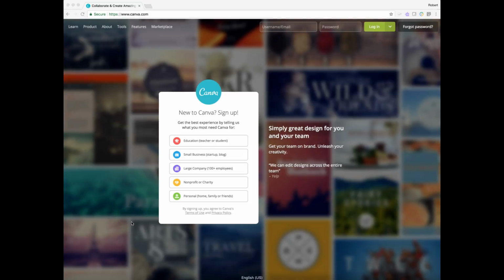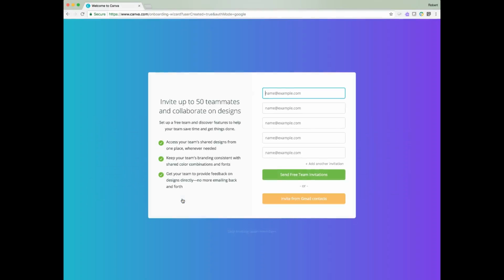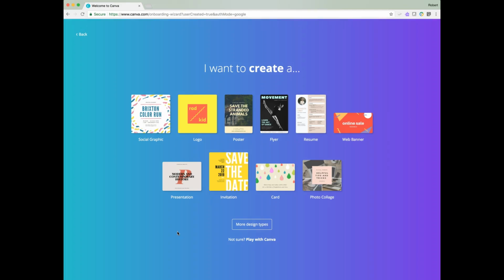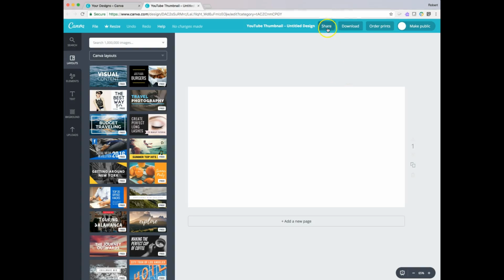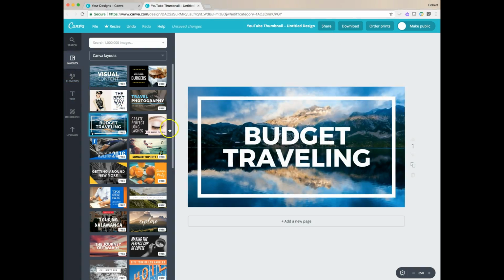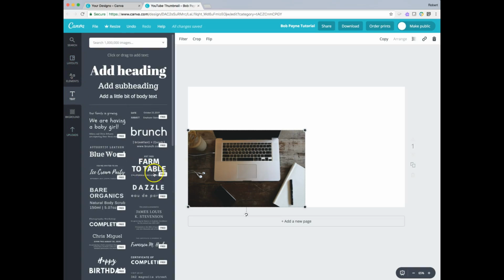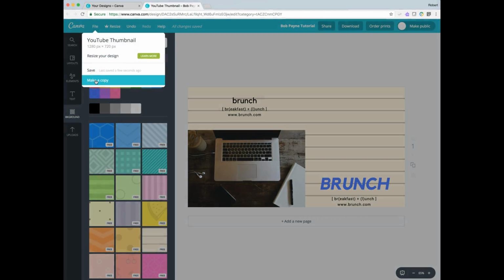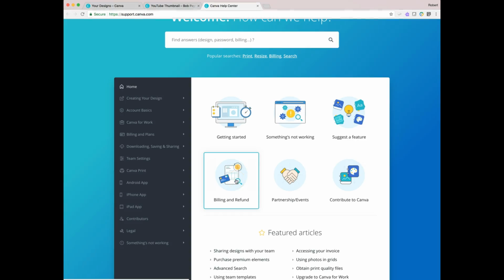Using Canva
Canva is a free web based drap and drop, upload graphic design software platform with a very slight learning curve which allows you to start with a template and make personal adjustments or customize you own brading graphics that can be used over and over again.